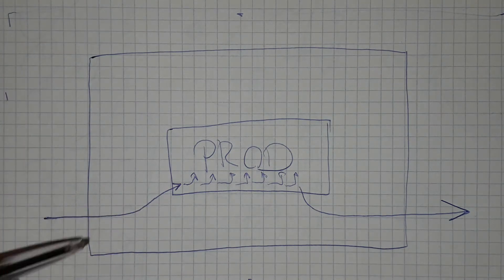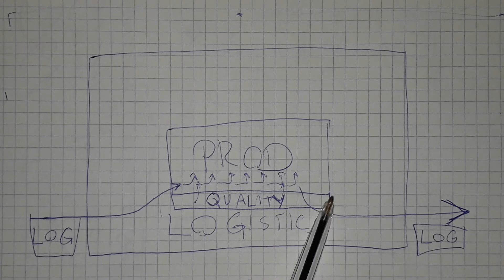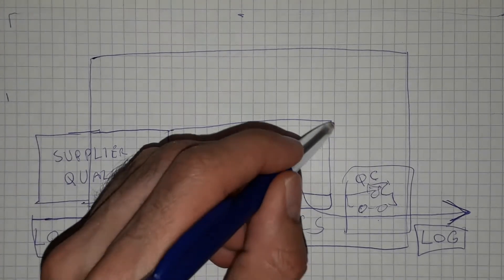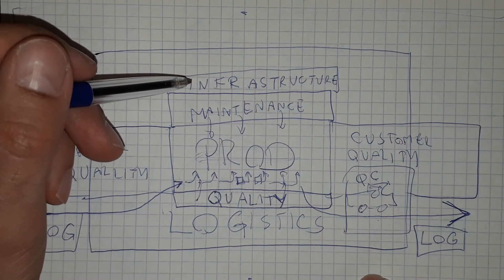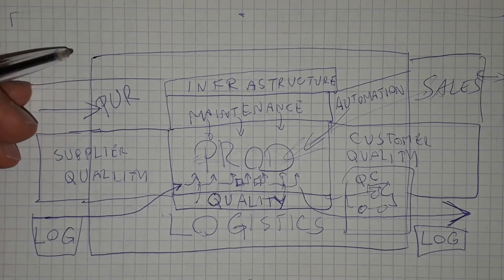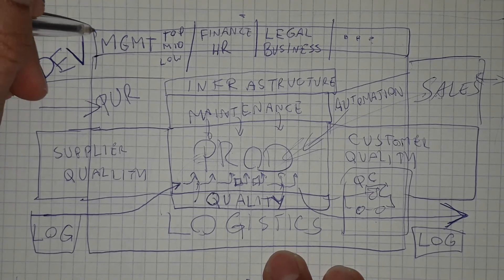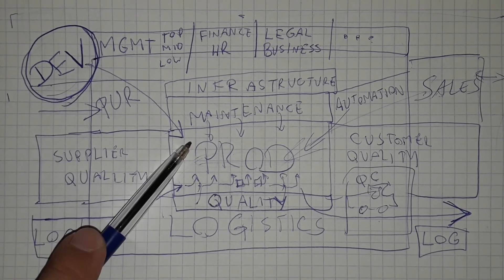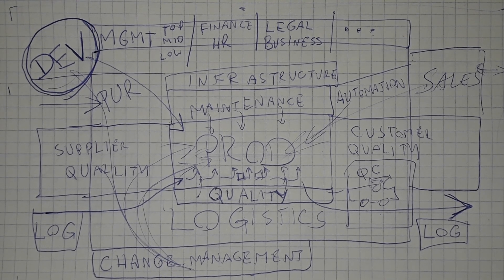Departments of an Automotive Factory - Automotive Engineer's Corner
Let's check what departments are necessary to run an effective factory in the Automotive world.

An Engineer can find there many jobs which can be fun, fulfilling, challenging and exciting.

This scheme is aboslutely not exhaustive, but should give you a decent idea how this clockwork runs.